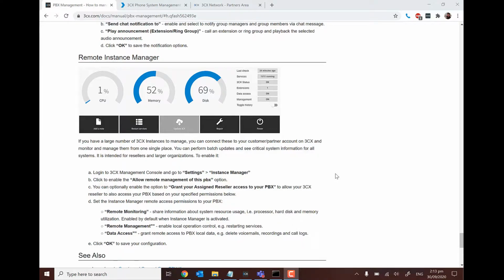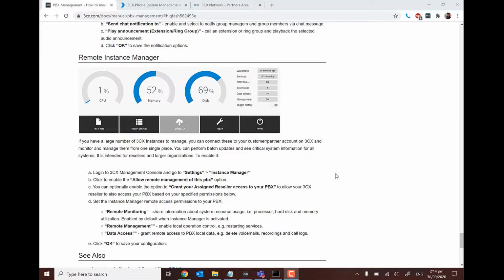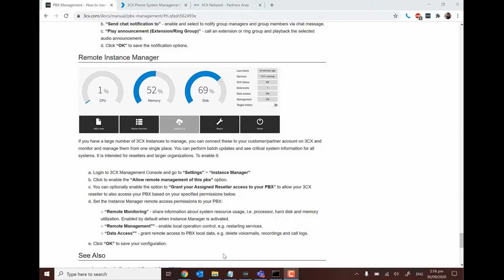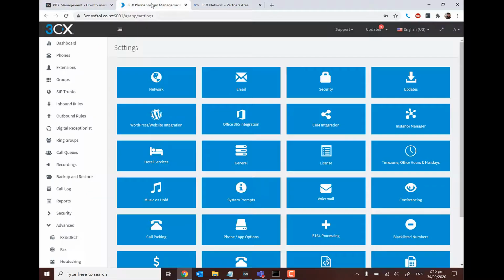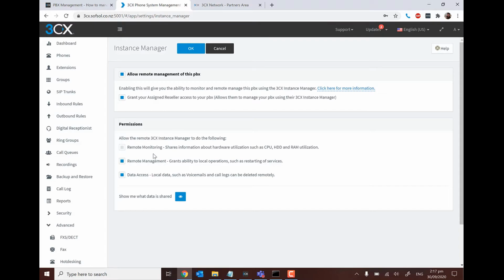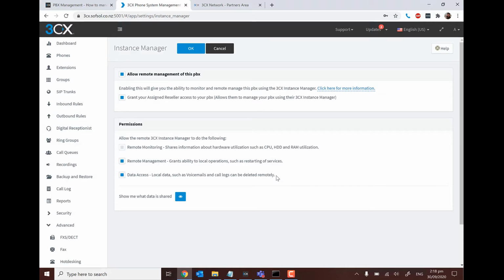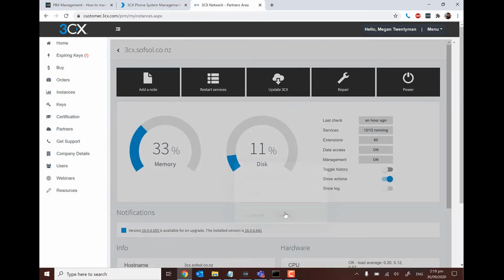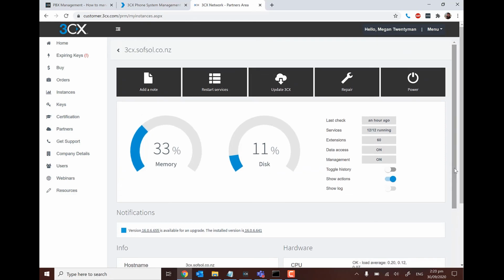3CX Remote Instance Manager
Join Matt Carey (Senior Engineer) as he goes through a brief, but important video on the 3CX Remote Instance Manager.